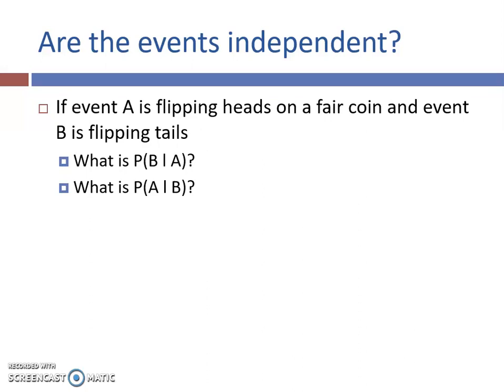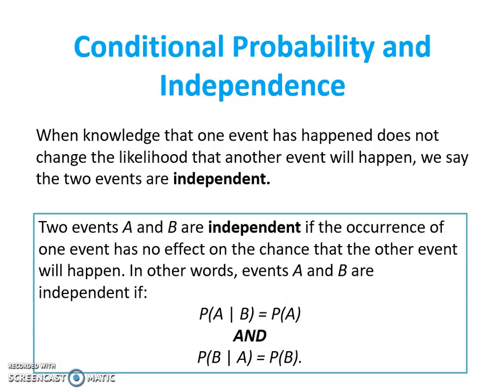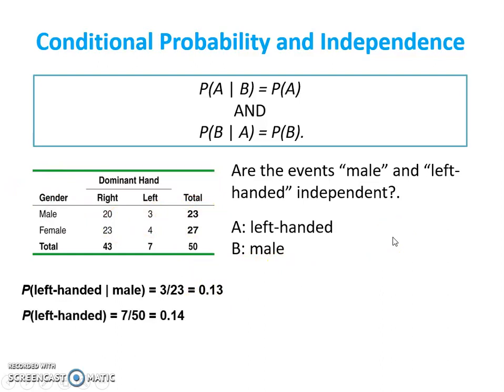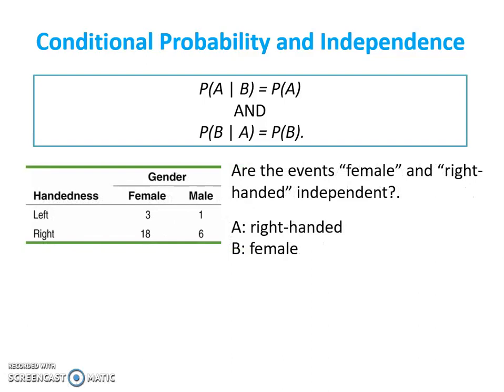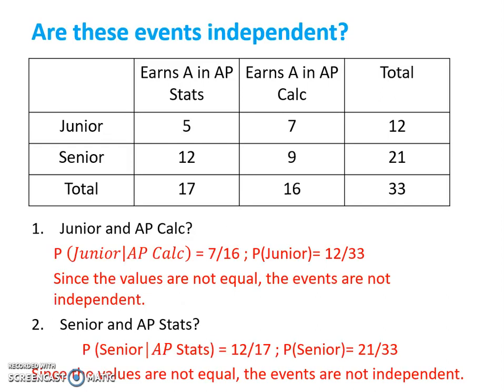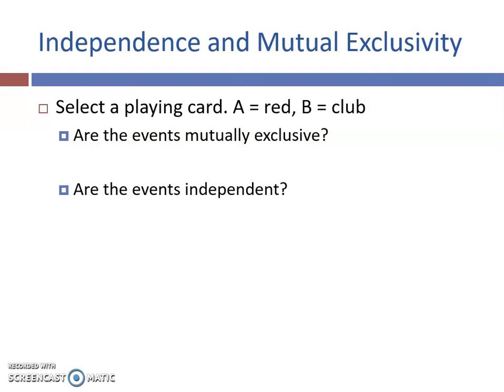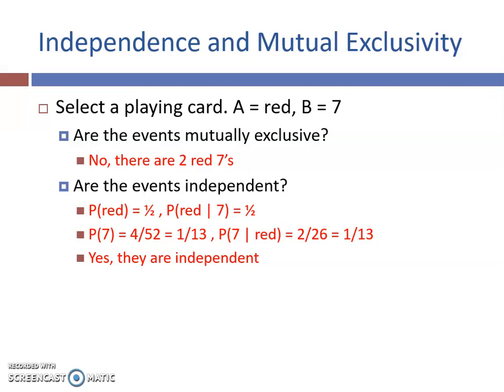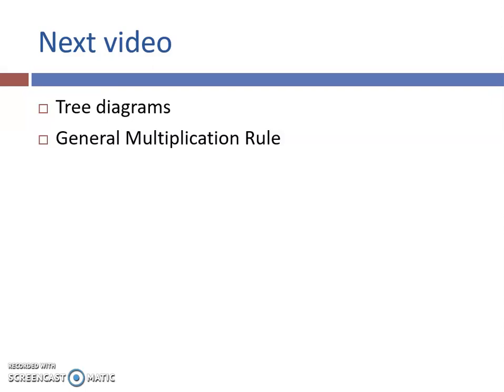5.3 part 2 video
Independent events (with conditional probability)